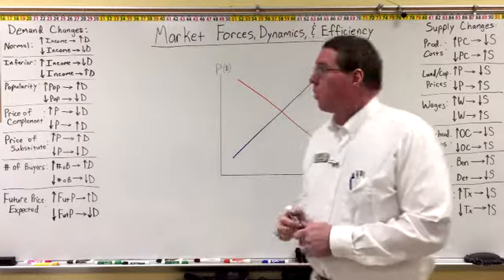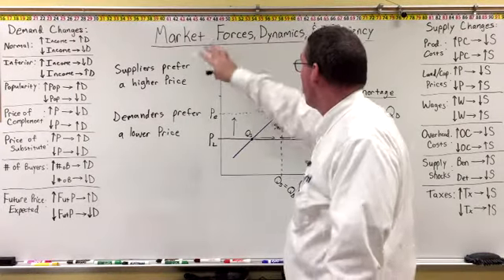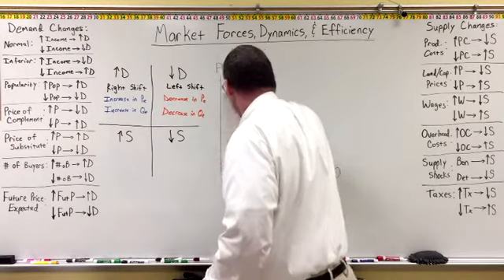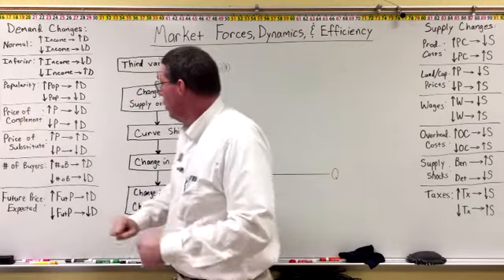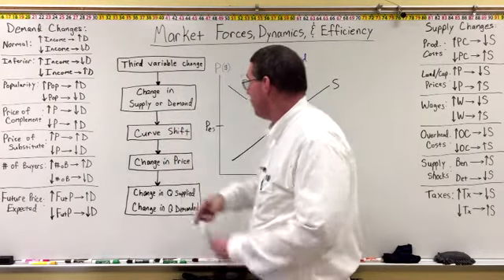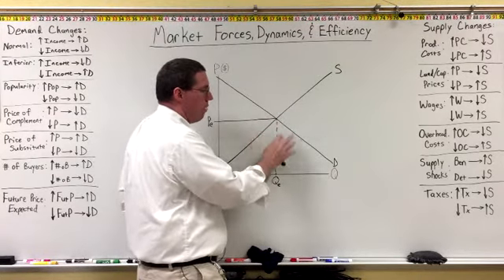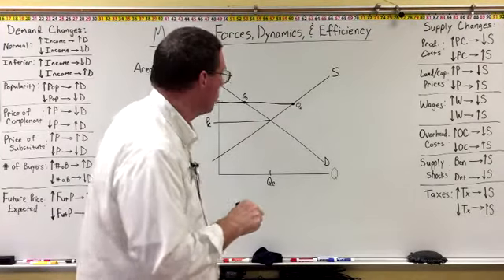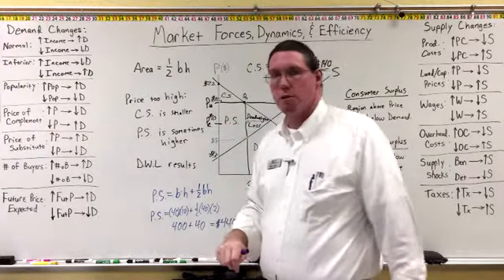Market Forces, Dynamics, & Efficiency - Professor Ryan